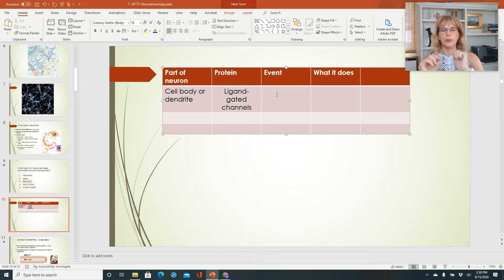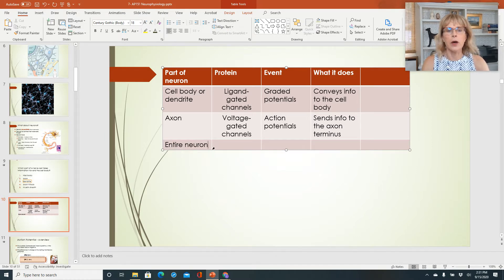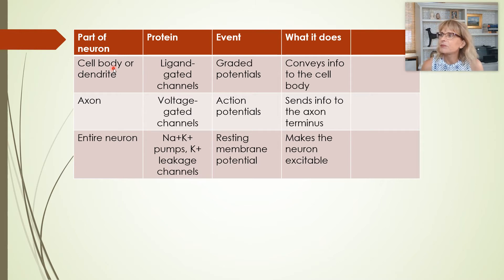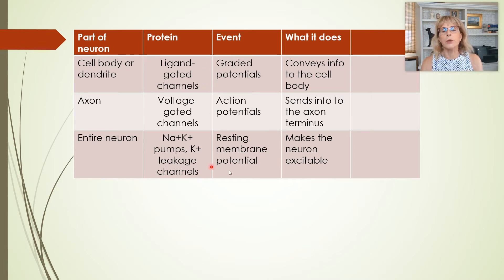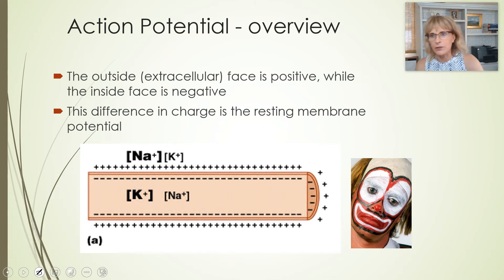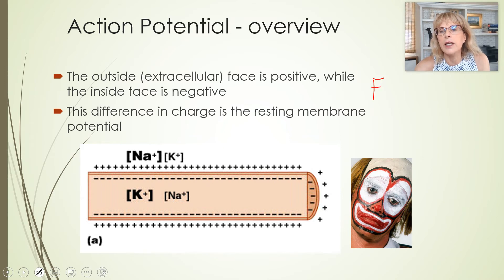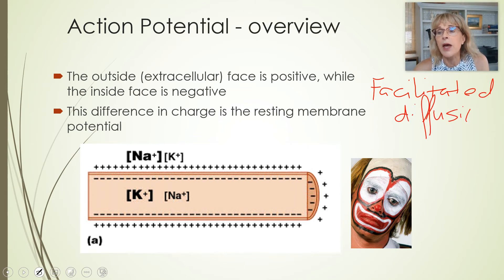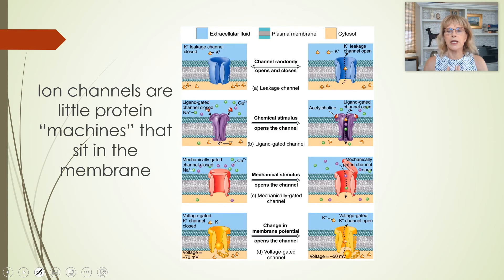Nervous system - Part 4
Introductory physiology, neurophysiology, action potentials, graded potentials, ligand-gated channels, voltage-gated channels, leakage channels